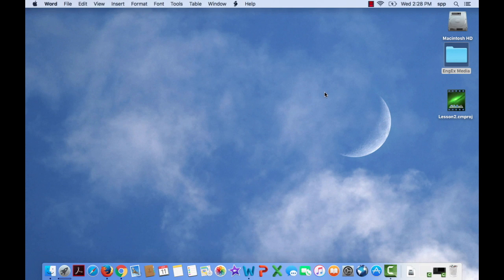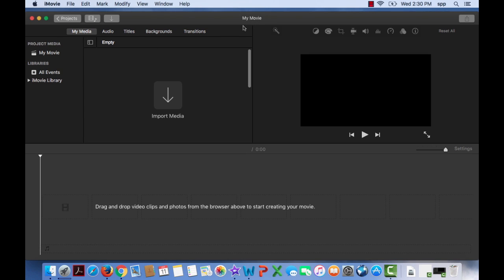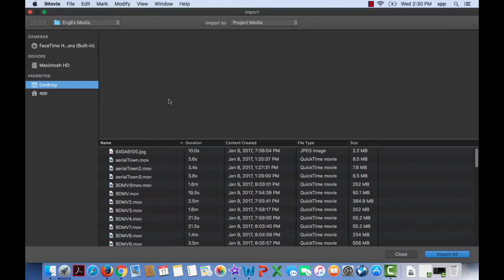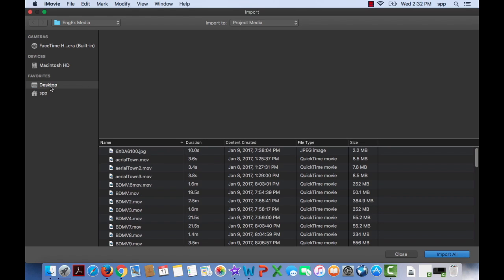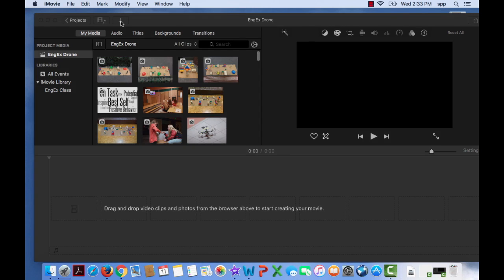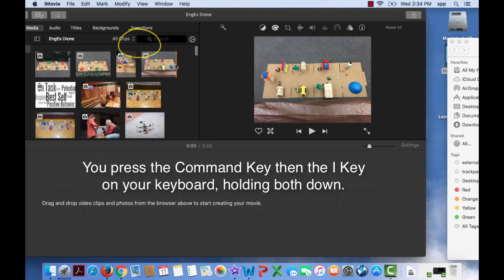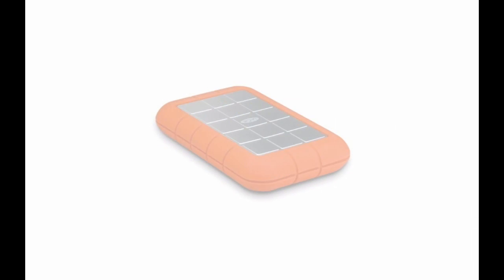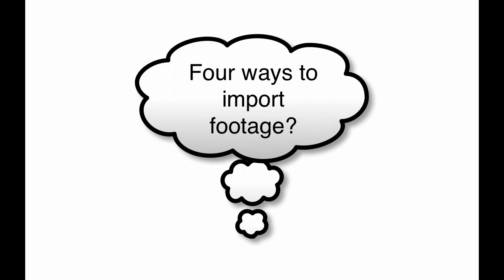EngEx Video #2 - Editing and Engineering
This video is about lesson 2: importing footage and beginning a project.